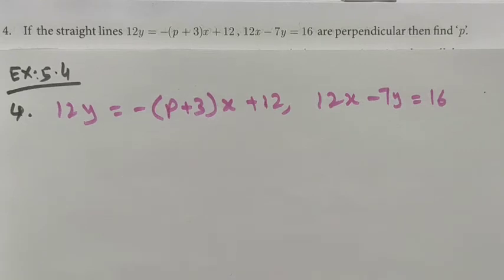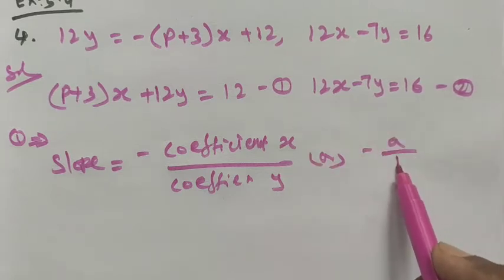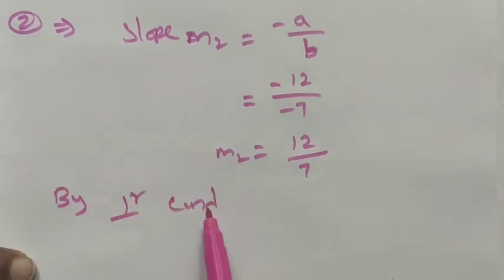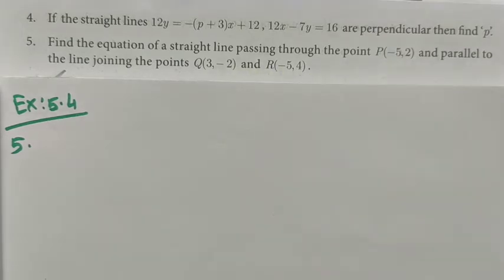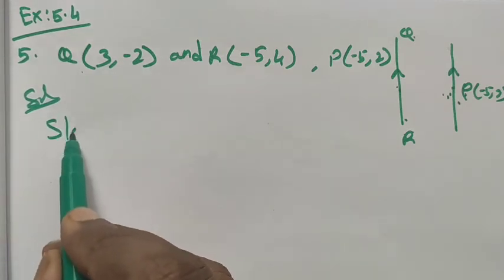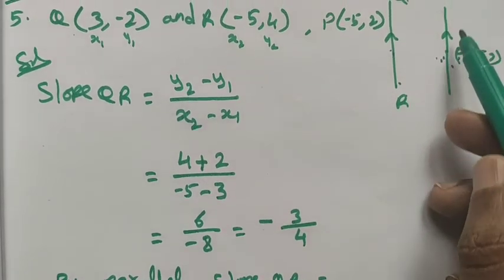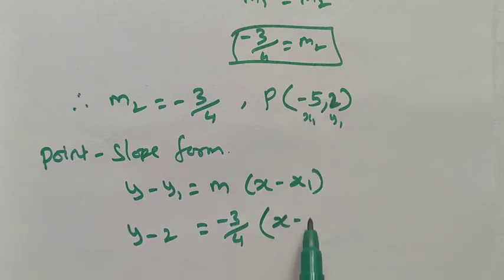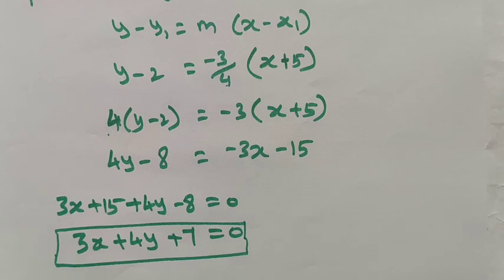TN Class-X Maths Chapter-5 Ex: 5.4 Q.no: 4 & 5